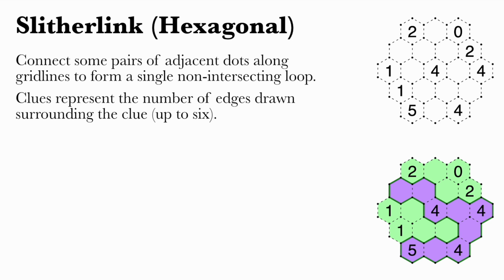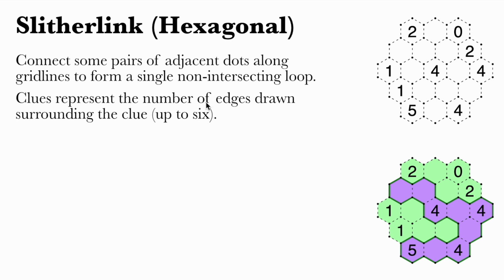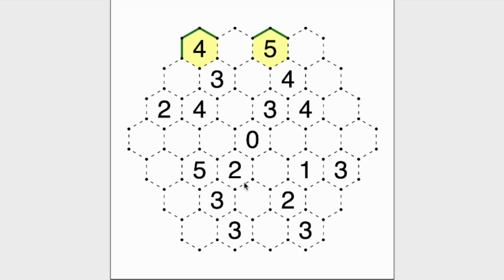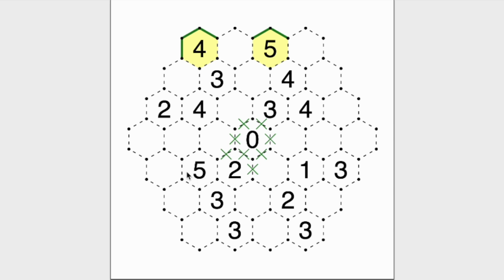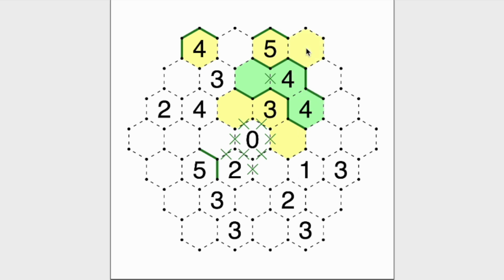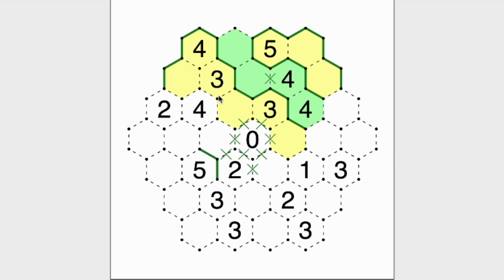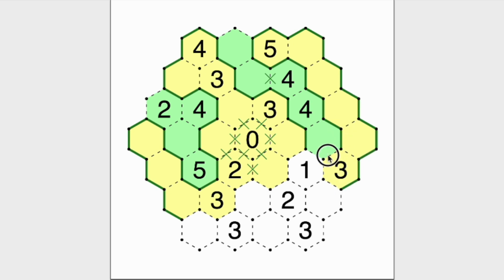Slitherlink (Hexagonal): Let's solve a puzzle! Pathologic 7-14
In each episode of Pathologic, we go through the rules of a logic puzzle genre and solve it together! Today's puzzle is an Slitherlink (Hexagonal), set by Freddie Hand.

00:00 Introduction
01:00 Rules
02:02 Time to Solve a Puzzle!

Slitherlink (Hexagonal) rules:
Connect some pairs of adjacent dots along gridlines to form a single non-intersecting loop. Clues represent the number of edges drawn surrounding the clue (up to six).